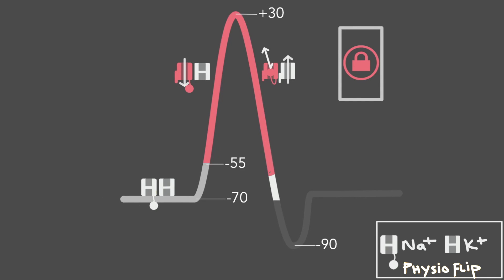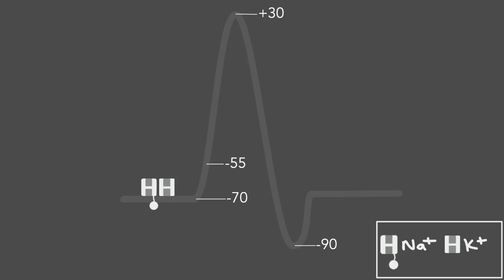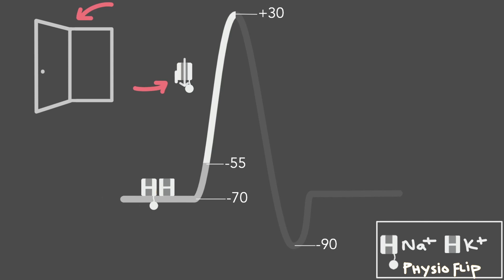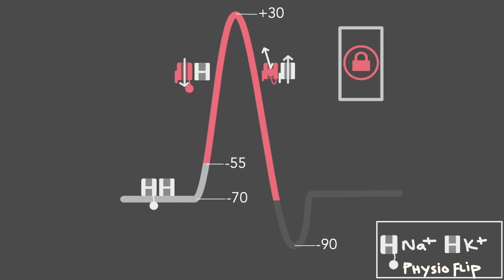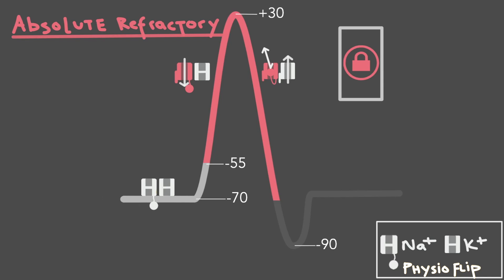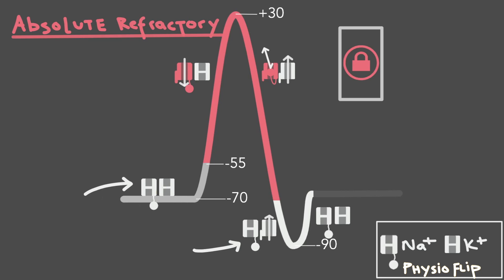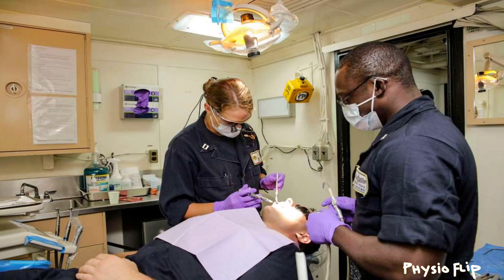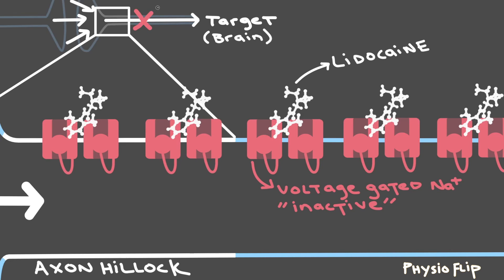Refractory Periods | Action potentials in neurons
0:00 : Intro to video
0:30 : Review of how an action potential begins
2:30 : Review of how an action potential ends (see link below for full review of action potentials)
3:28 : Absolute refractory period definition
4:51 : Relative refractory period definition
6:19 : Reason to care about refractory periods: Anesthetics use refractory period to prevent pain

"Physio Flip" contains a semester's worth of physiology lectures, created by a physiology professor. I made this channel to help my students learn physiology on their own time, at their own pace. To help others do the same, I published my lectures.

This video quickly reviews the full action potential in neurons, focusing on the absolute and relative refractory periods. I also review how certain anesthetics (like lidocaine) work and prevent the sensation of pain. Happy physio-ing!

This channel is dedicated to helping students and instructors navigate physiology by providing full access to a semester's worth of physiology videos.  Some videos are entire lectures while others are one part of a lecture.  You can follow through the video series in order by following the numbers that are in each video title.